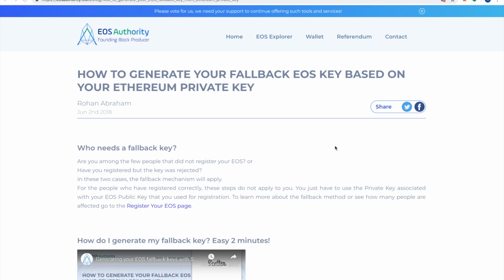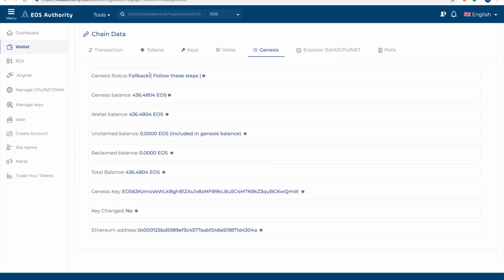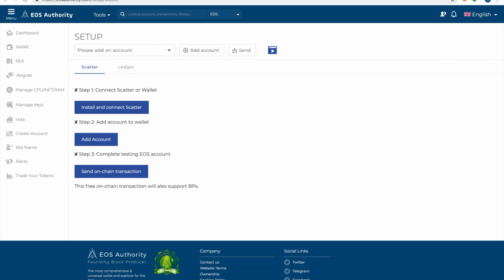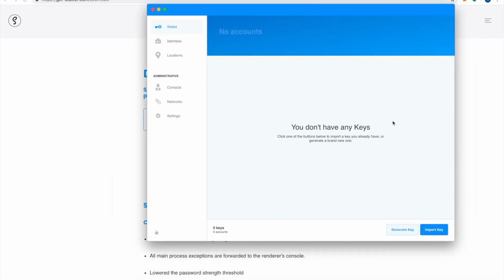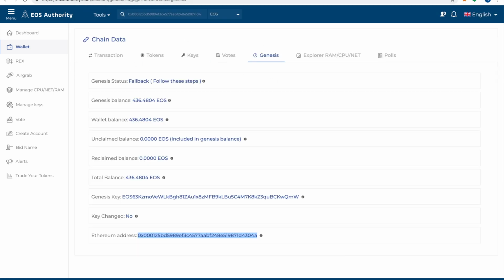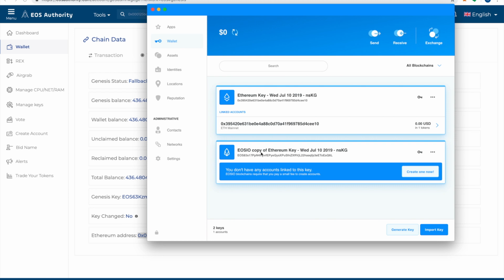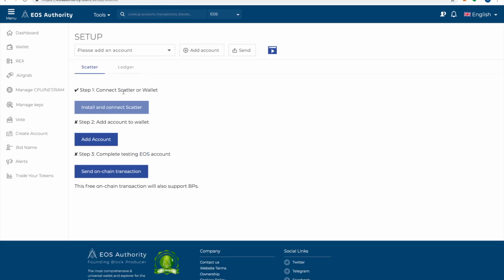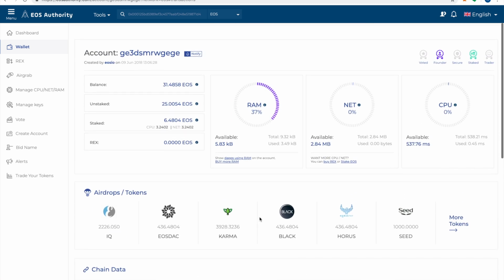Generating your EOS fallback keys with Scatter Desktop (2019)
This is a quick demo for people who need to generate an EOS Fallback key. For the vast majority you don't need to generate fallback keys. Note, You must have the Ethereum Private Key to be able to do this!